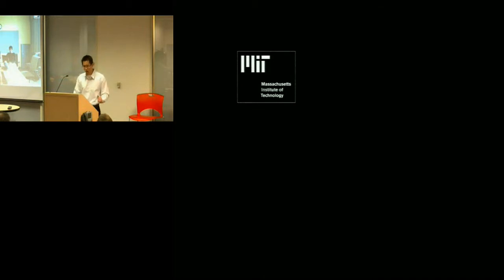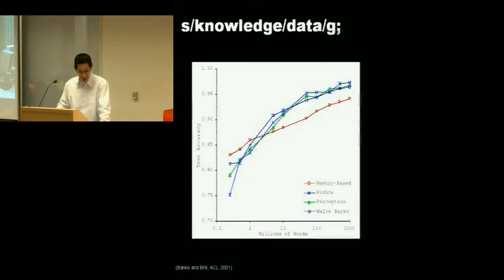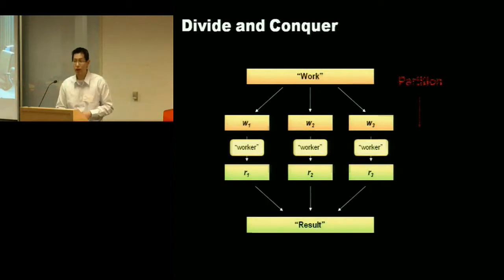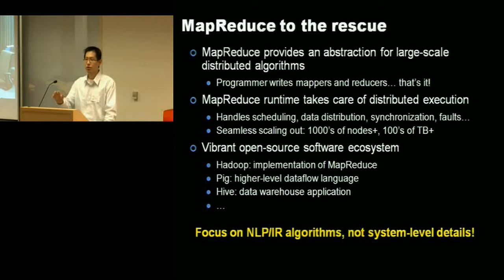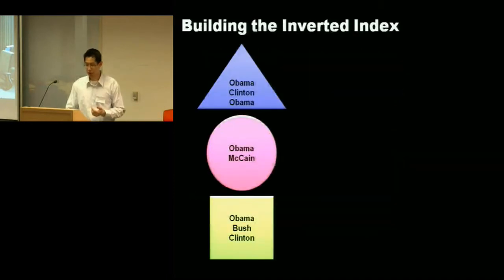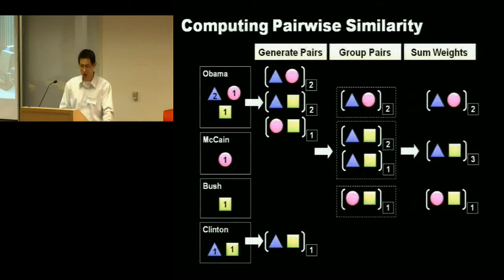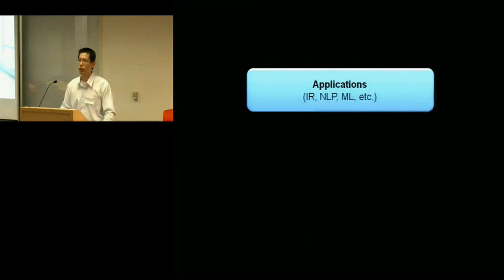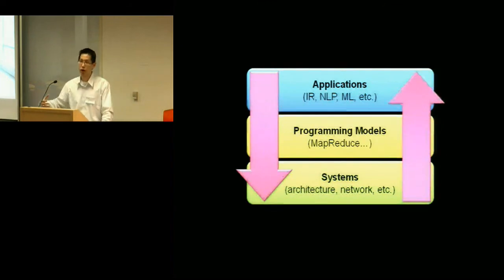Research and Education in the Clouds: Experience at the Univ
ABSTRACT

Research and Education in the Clouds: Experience at the University.  Presented by Jimmy Lin.

Hadoop, the open-source implementation of MapReduce, provides unprecedented opportunities for both research and education. On the research side, academics are now able to explore problems at scale with modest resource investments, either with inexpensive commodity clusters or through utility computing services. On the education side, Hadoop provides a nice vehicle to teach students about large-scale distributed processing.

In this talk, I will present "cloud computing" activities at the University of Maryland, in collaboration with Google/IBM under the Academic Cloud Computing Initiative and in partnership with Amazon Web Services. Efforts include semester-long Hadoop courses, as well as research projects in text processing and bio-informatics. I will specifically focus on my attempts to integrate research with education, to the benefit of both.

Jimmy Lin is an Associate Professor in the iSchool at the University of Maryland, with affiliations in the Department of Computer Science and the Institute for Advanced Computer Studies, as well as the National Center for Biotechnology Information (NCBI), National Library of Medicine (NLM), the National Institutes of Health (NIH). He received a Ph.D. in Electrical Engineering and Computer Science from MIT in 2004. Dr. Lin's research primarily lies at the intersection of information retrieval and natural language processing, but his interests extend to human-computer interaction, bio-informatics, medical informatics, and large-scale distributed systems.